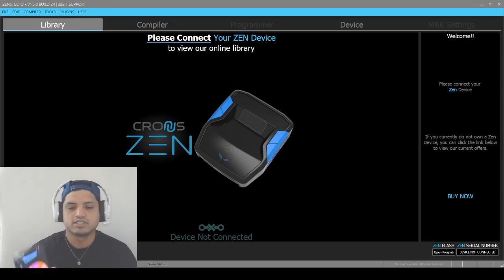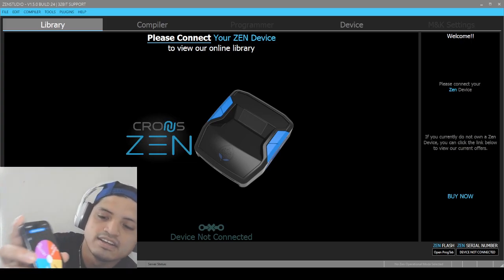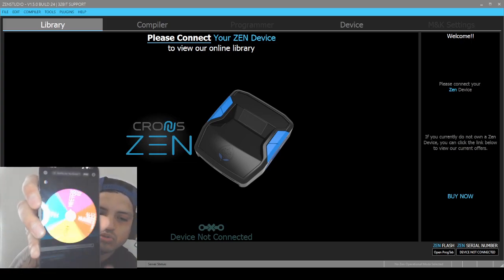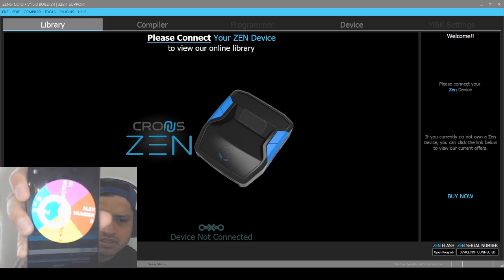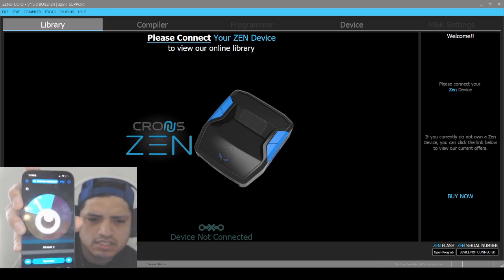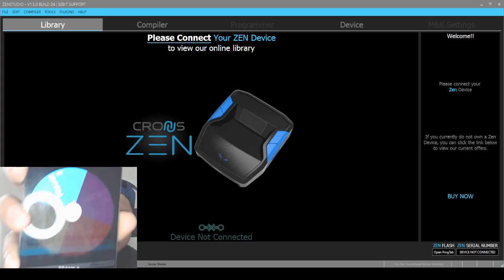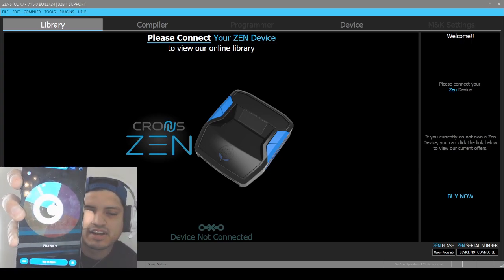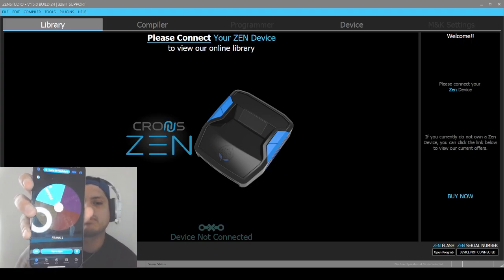CRONUS ZEN GIFT CARD GIVE AWAY!! FOR SUBSCRIBERS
ROAD TO 700! THANK YOU FOR ALL THE SUPPORT! I APPRECIATE YOU GUYS! SORRY FOR THE PEOPLE THAT HAVE UNSUB DUE TO NOT LIKING MY STREAMS OR FREE SCRIPTS! I APPRECIATE YOU YOU ALL THOUGH OG REBIRTH BACK!